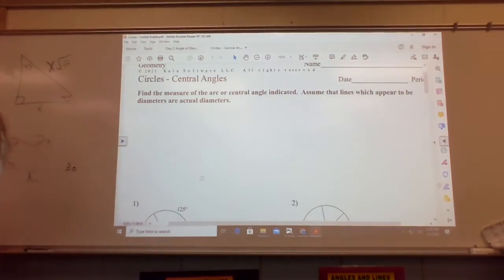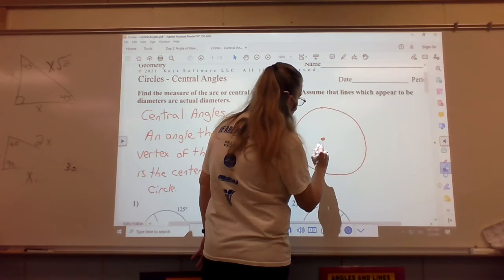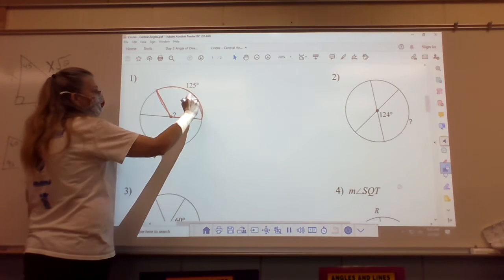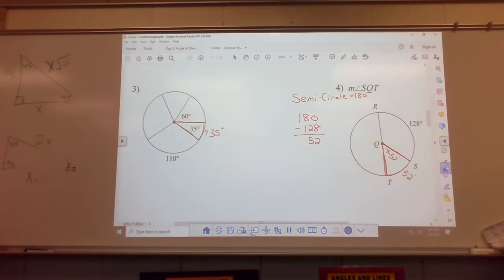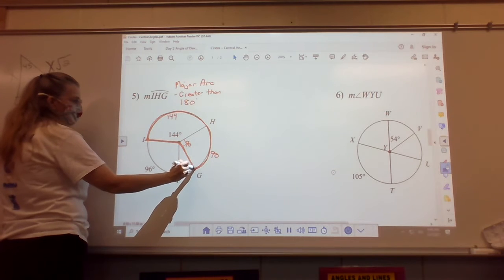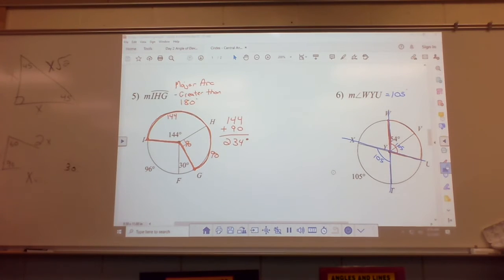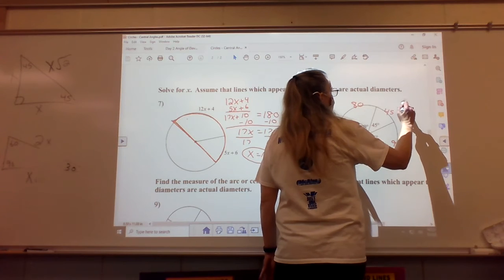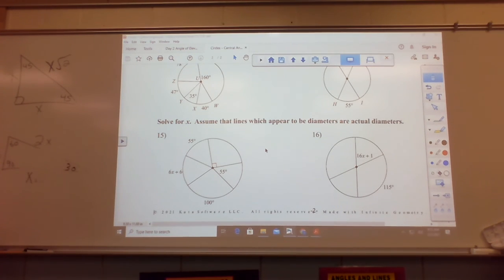3/3 Circles - Central Angles